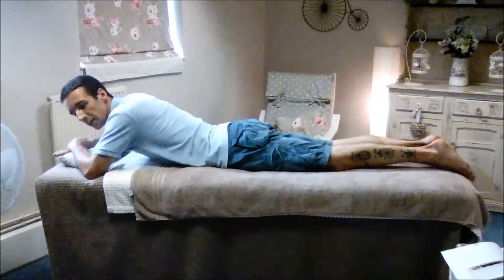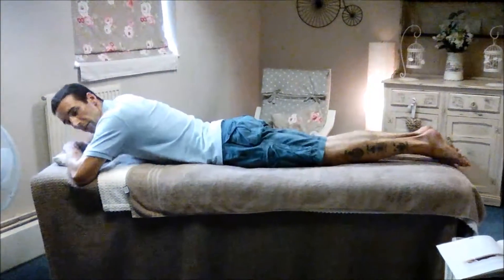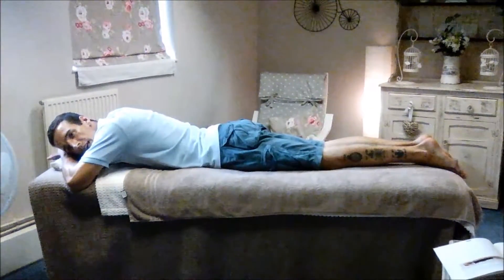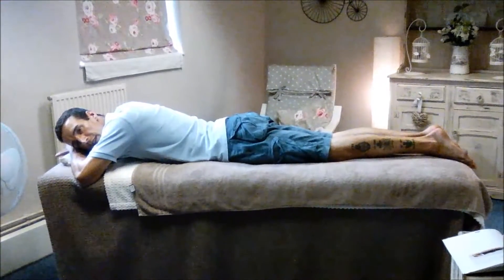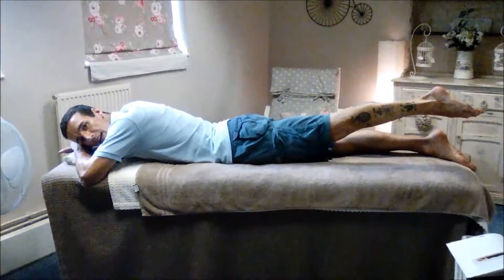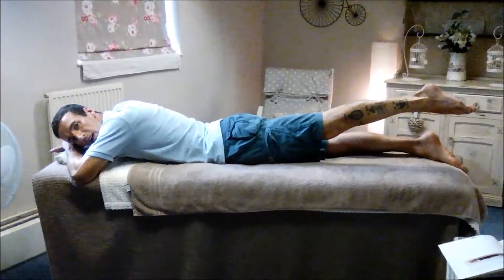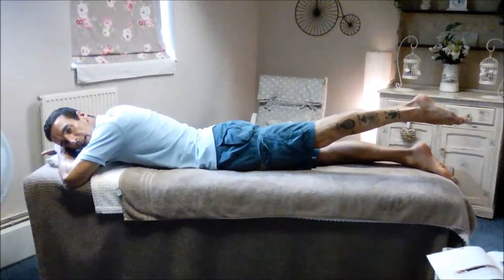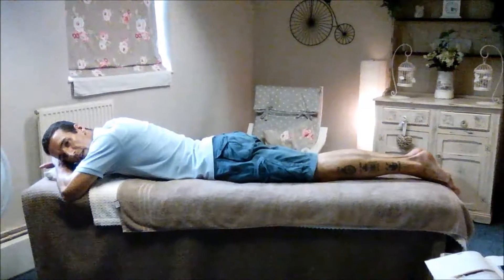Squeeze and Lift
Glute Max Exercise.